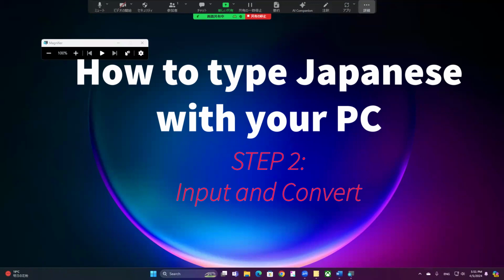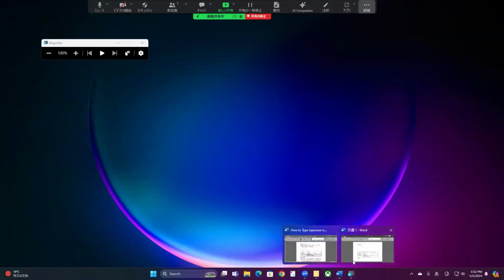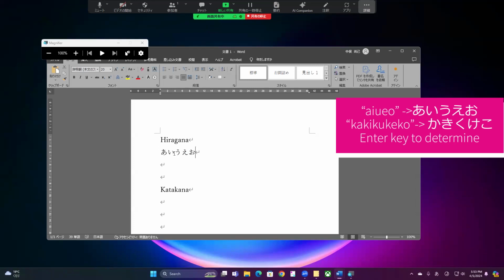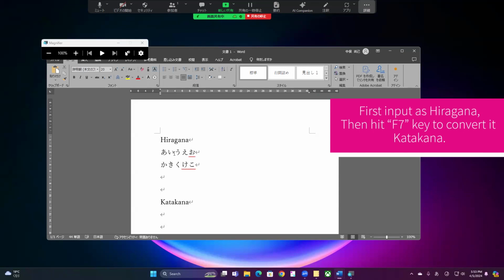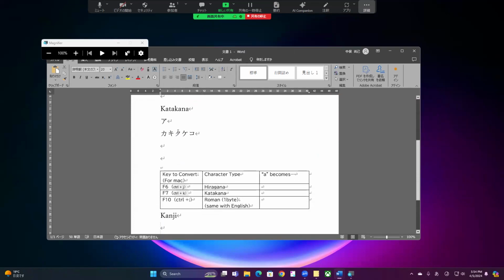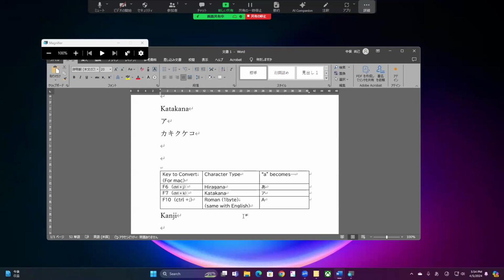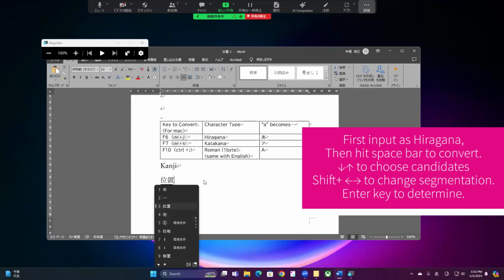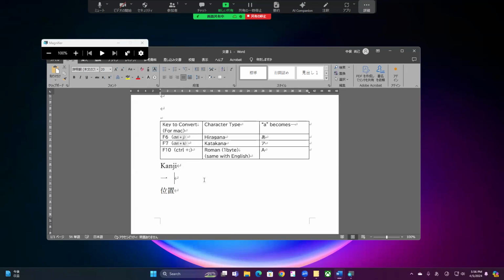How to type Japanese with your PC part 2: Input and Convert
This clip shows how to type Japanese with your PC

Part 1: Install Keyboard
Part 2: Inputting and Converting *here*
Part 3: Special Inputting

Using PC is a very good way to learn Hiragana & Katakana, since it automatically convert sounds into characters.